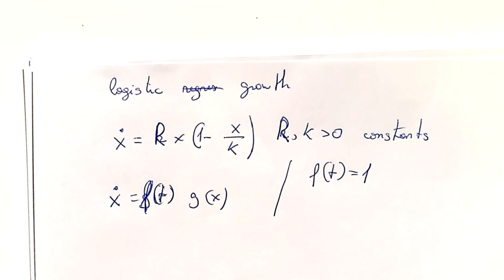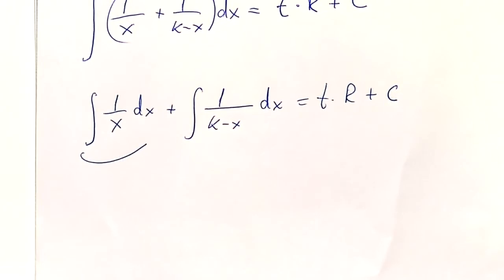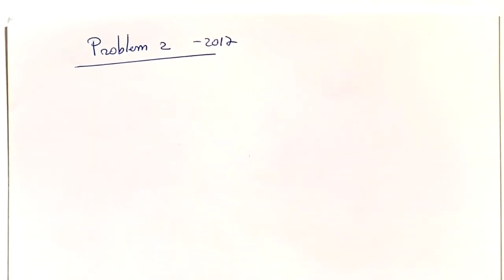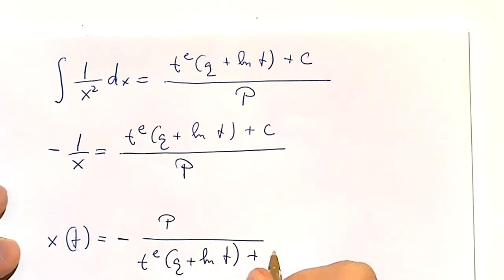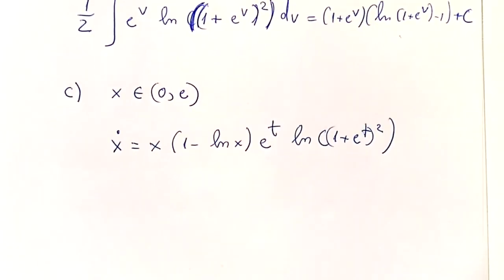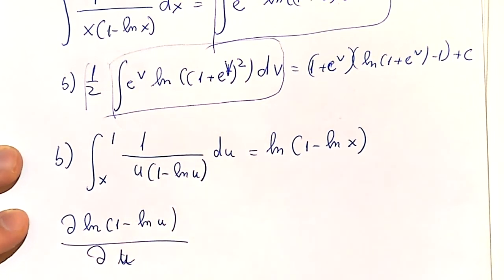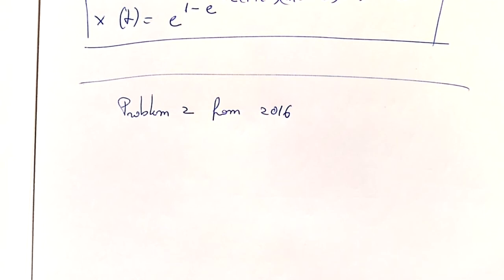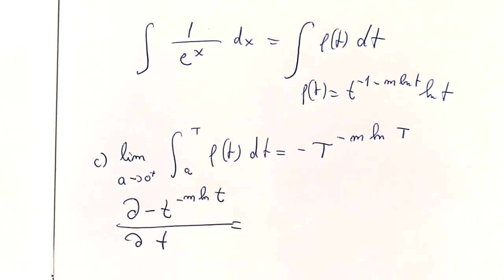2021-10-13 ECON3120/4120 Mathematics 2 Wednesday lecture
Back from fire alarm
Separable Differential Equation Exercises